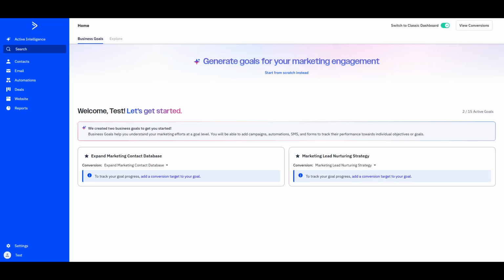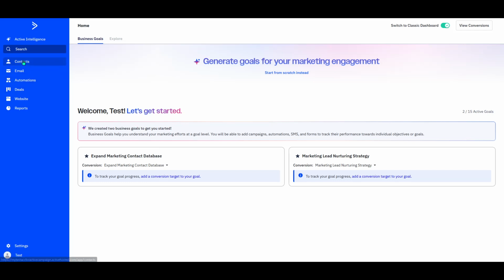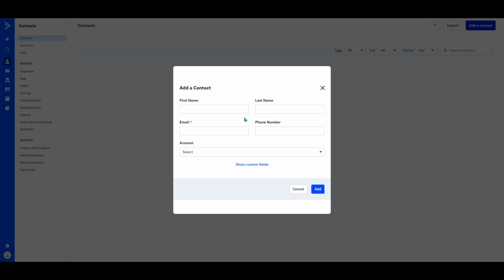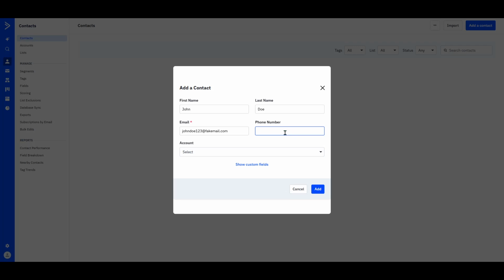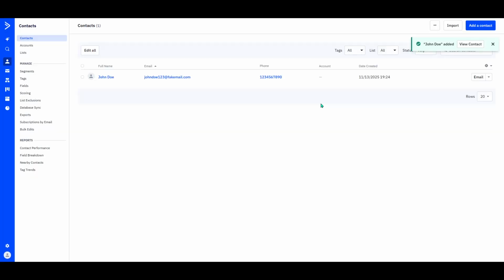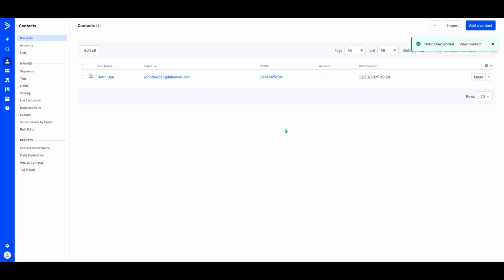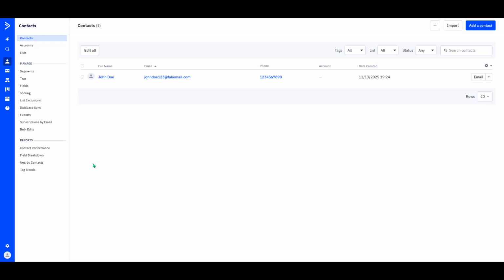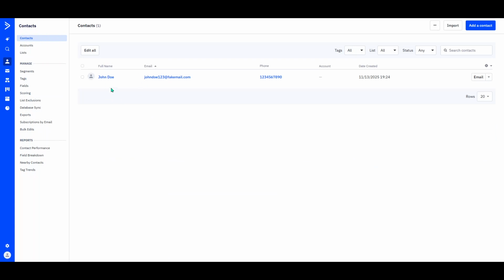ActiveCampaign Tutorial: How to Manually Add Contacts (2025 Step-by-Step for Beginners)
Learn how to manually add contacts in ActiveCampaign step by step! In this 2025 tutorial, I’ll show you how to enter subscriber details, assign tags, add contacts to lists, and update custom fields manually. Perfect for beginners who want to quickly add customers, leads, or test profiles without using a CSV import.

activecampaign tutorial how to manually add contacts 2025, add contact manually activecampaign beginners, create new contact activecampaign step by step, ecommerce beginners guide activecampaign contacts, activecampaign help center add contact manually, assign tags and lists activecampaign 2025, update contact fields activecampaign tutorial, create lead manually activecampaign, add subscribers without csv activecampaign, manage contacts in activecampaign 2025